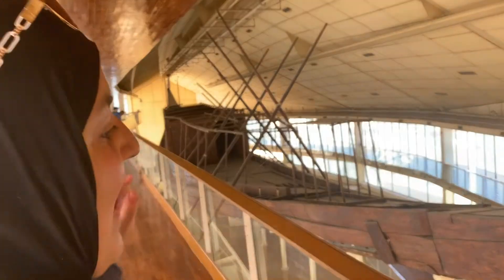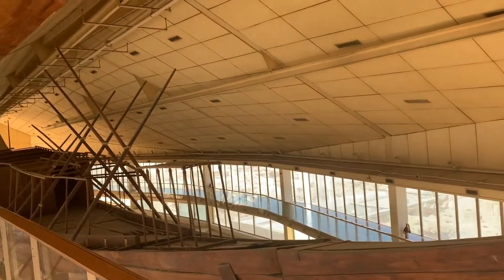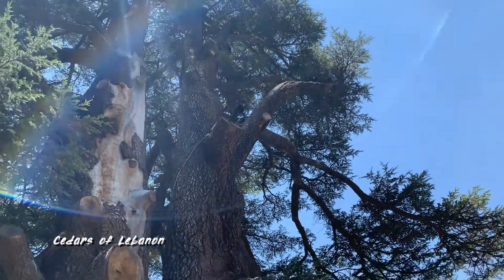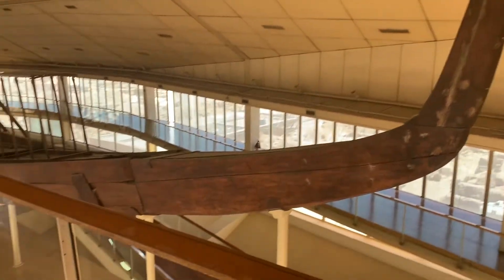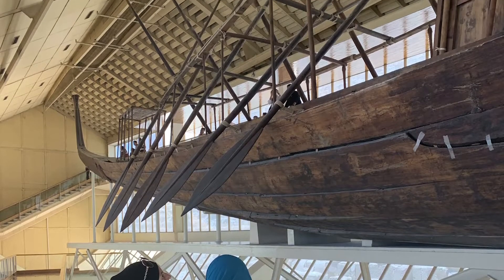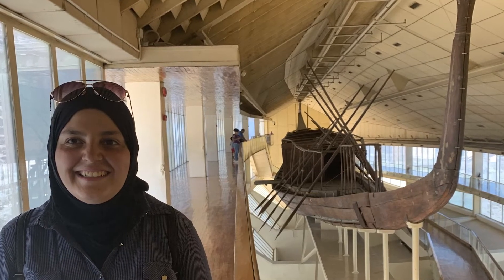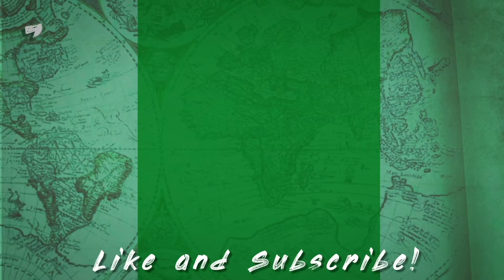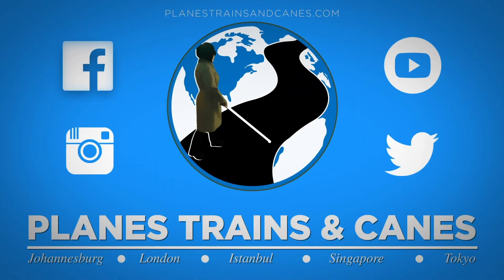Egyptian Relics: The Ship to the Afterlife | Blind Traveler [CC] [AD]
It was amazing to be in the presence of this perfectly-preserved Egyptian ship to the afterlife. I wonder what it's like inside?